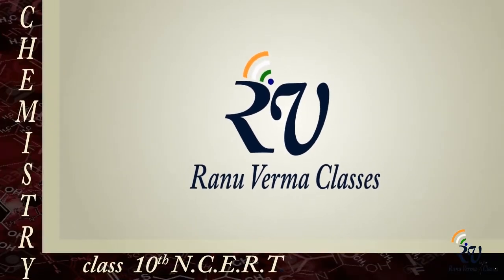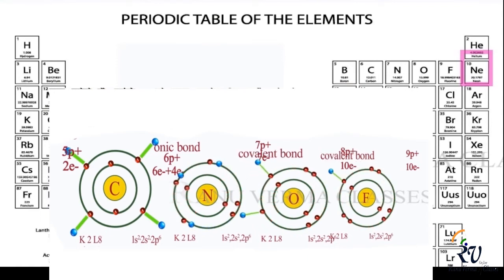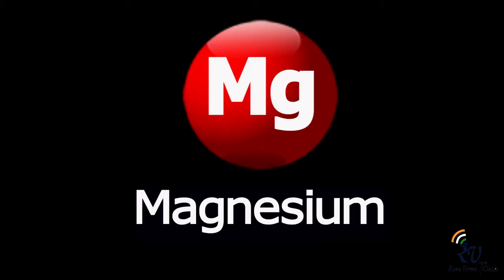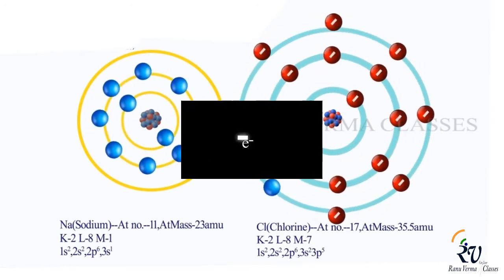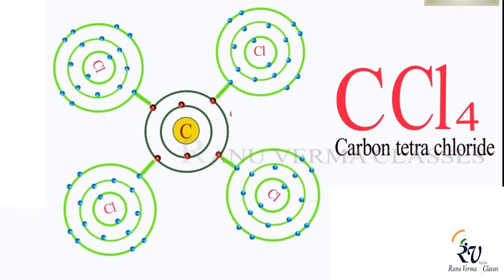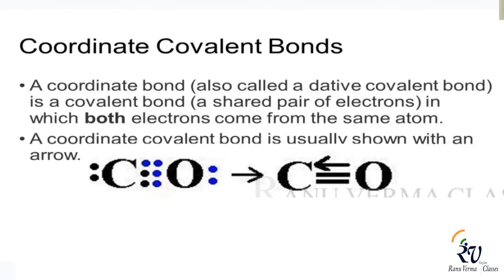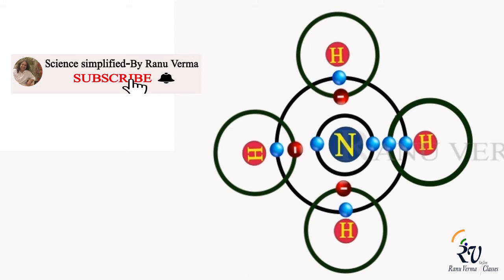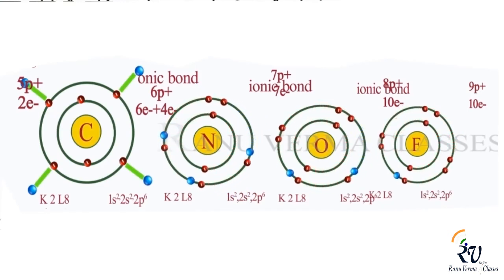The Octet Rule: OCTET RULE IN IONIC AND COVALENT BONDS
Watch an easy way to understand the OCTET RULE, This video contains animation with an easy explanation of octet rule and its application in ionic and covalent bonds.

इस वीडियो में HINDI octet rules आयनिक और को -वलेंट बांड  को एनिमेशन के साथ सरल शब्दों में  समझाया गया

Watch Activity 3.9 |Class 10|What happens when metals are burnt in air| Metals & Non Metals | CBSE NCERT Science

Learn activity 3.8 Exceptions| Metals & Non-Metals | CBSE NCERT Science asks us to react oxides of metal and non-metals with water and check if it is acidic or basic in nature.

Watch Activity 2.15 (Explained in English) | 2.4.4 Are the Crystals of salts really Dry from Acids, bases and salts |CBSE Class 10th NCERT science, the water of crystallization of copper sulphate and calcium sulphate. Gypsum and Plaster of Paris, dead burnt plaster

Continue reading at Activity 2.15 Class 10 Science, Acids, Bases and Salts

watch Activity 2.11 & 2.12 pH scale |Class 10: Acids, Bases and Salts | Science | CBSE NCERT explained in Hindi through animation.

Watch Activity 2.7 Acids, Bases and Salts -2 | CBSE Class 10 Chemistry | reaction of metal oxide with acid

Watch Activity 2.8 Acids, Bases &Salts -2 | CBSE Class 10 Chemistry | What do acids & bases have in common

The Octet Rule is a general rule that is used to describe chemical bonding and draw Lewis Structures. The rule states that Main Group elements form bonds in a manner that results in each atom having eight valence electrons in the highest energy level (outer shell).